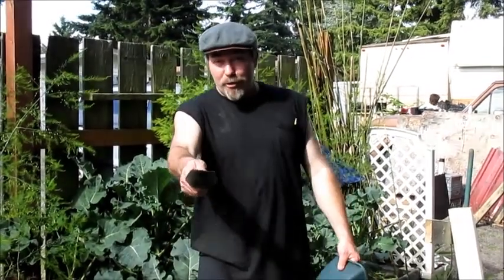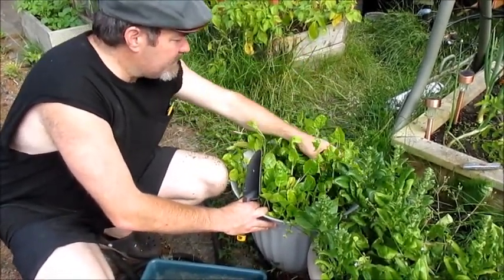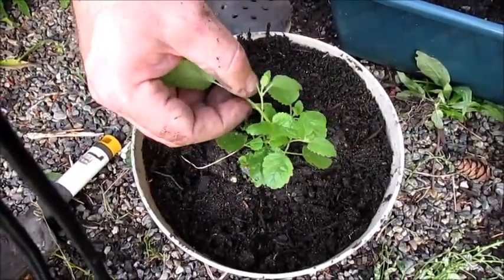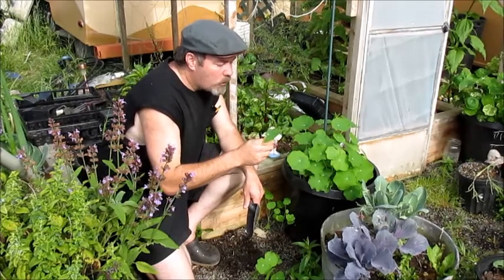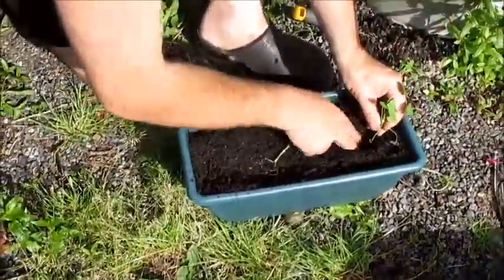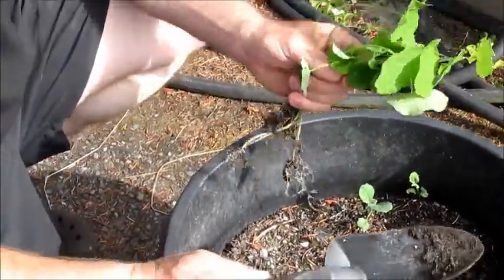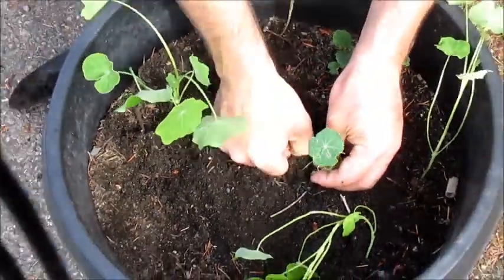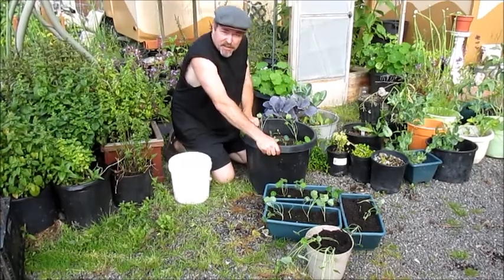Garden Volunteer Plants Rock, Do You Have One?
John Fowkes is out to save some plants before he destroys the weeds in his driveway. The Garden Volunteers are popping up all over the driveway, and in the garden. He transplants a Lemon balm (mint plant) and several Nasturtiums.

John Fowkes lives in the Pacific Northwest, Washington, on Whidbey Island in the Puget Sound. He does the best he can dealing with low light and a cooler climate but He is always on the look out for another plant to Grow Someplace.